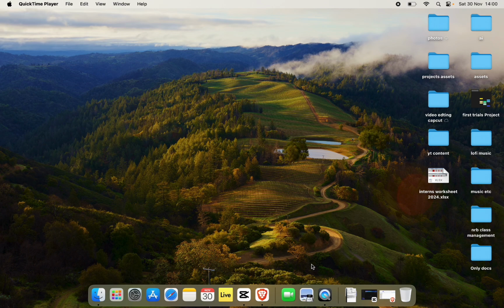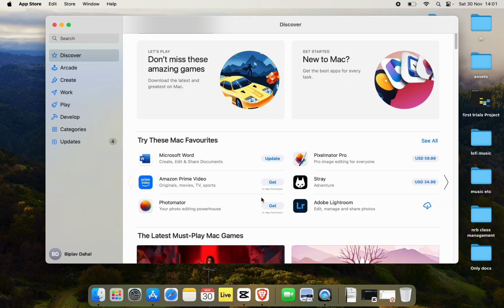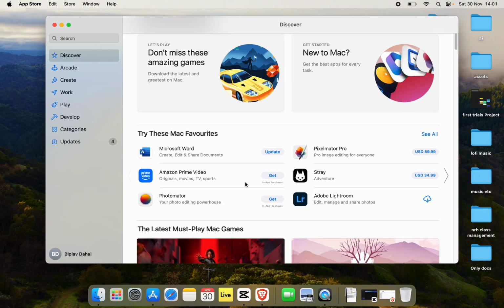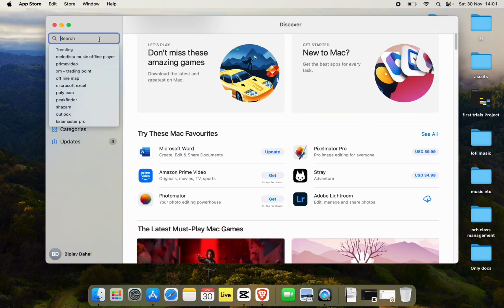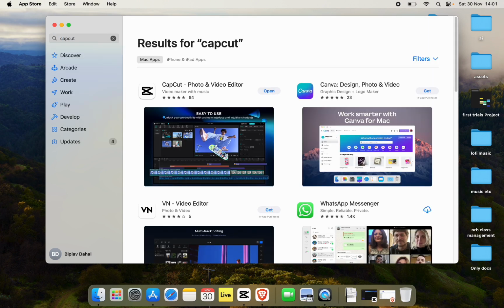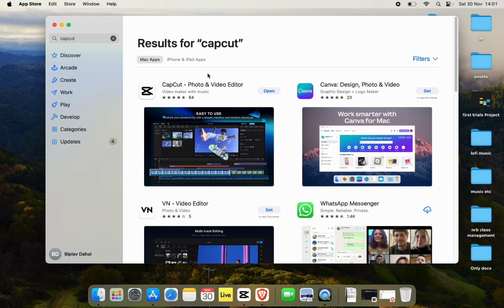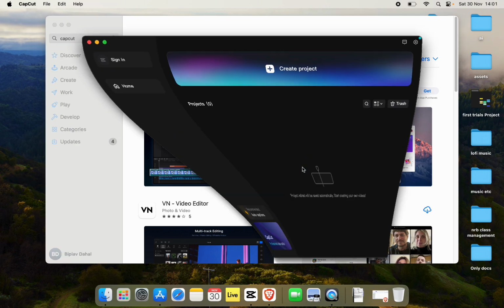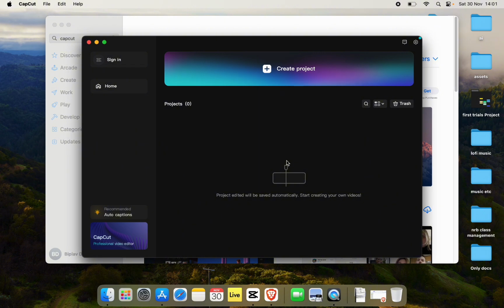How to Download CapCut in Laptop PC 2024?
Want to edit videos on your laptop or PC using CapCut? In this tutorial, we’ll show you how to download CapCut on your laptop or PC and get started with professional video editing in just a few easy steps.

CapCut offers powerful editing tools and features that allow you to create stunning videos, all for free. Editing on a larger screen gives you more control and precision!